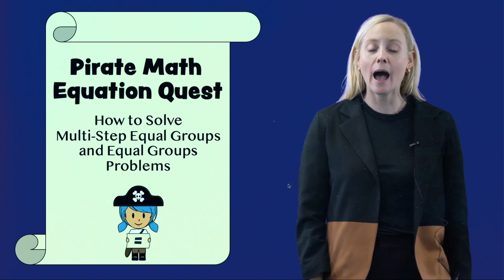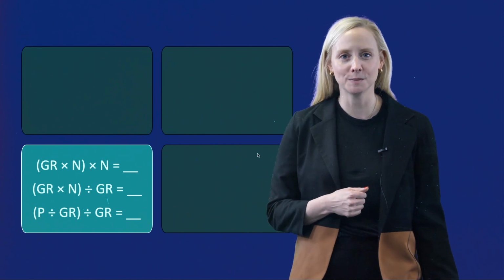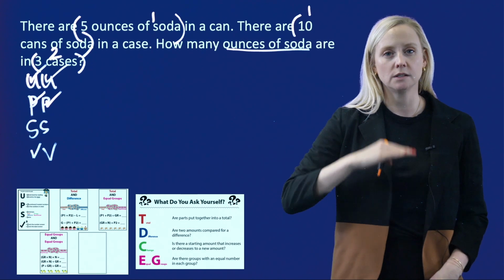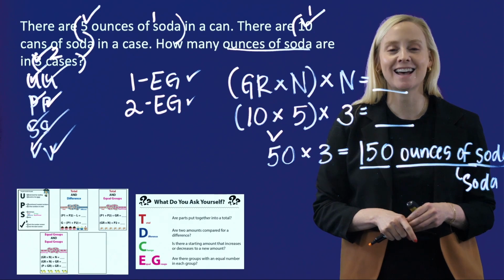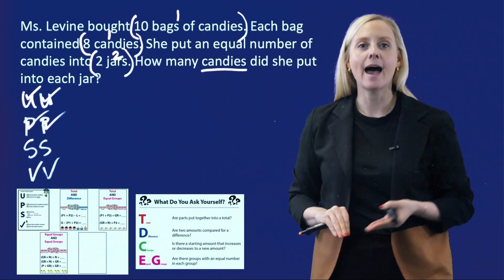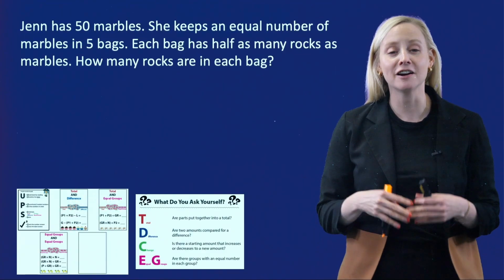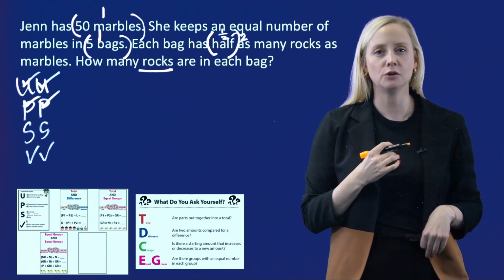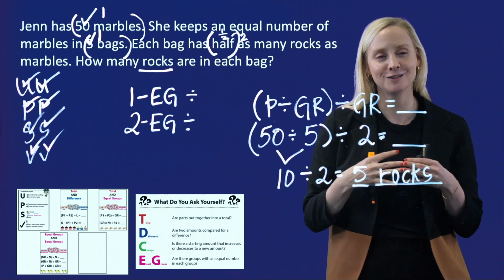Multi Step Equal Groups and Equal Groups Problems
In this video, we model how to solve multi-step Equal Groups and Equal Groups problems in Pirate Math Equation Quest: Multi-Step Word-Problem Intervention With Total, Difference, Change, and Equal Groups Schemas.